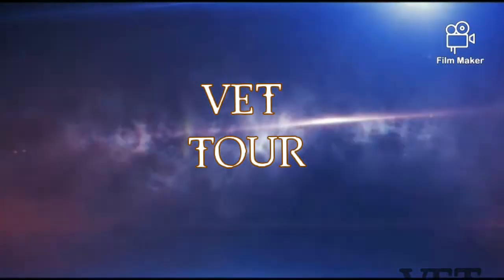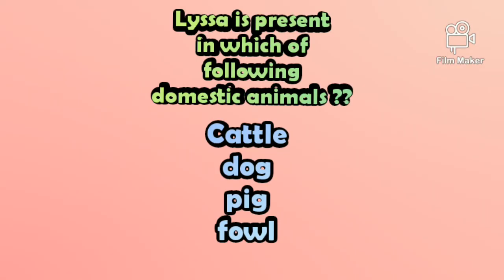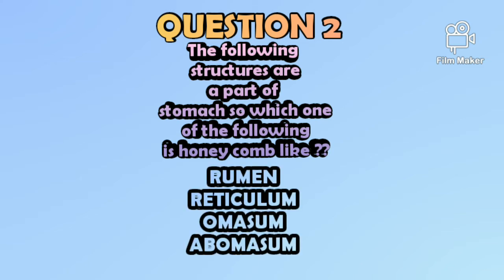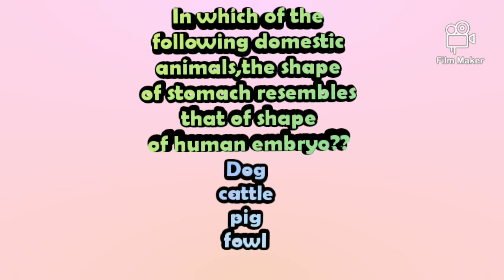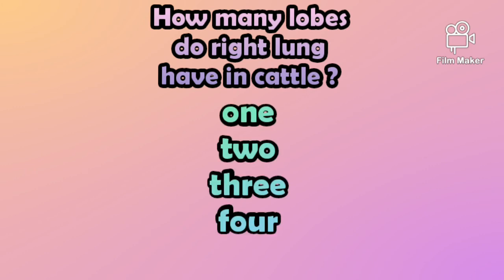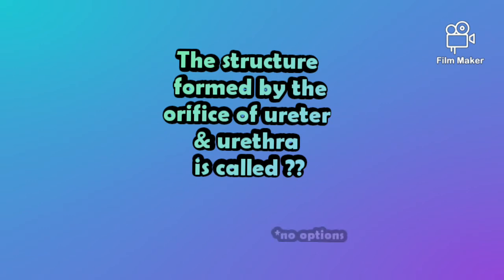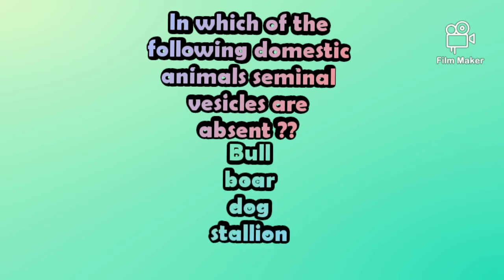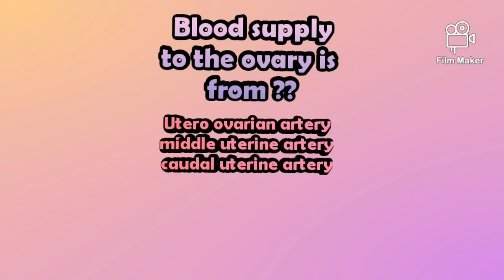QUIZ ON SPLANCHNOLOGY || ANATOMY || VET TOUR